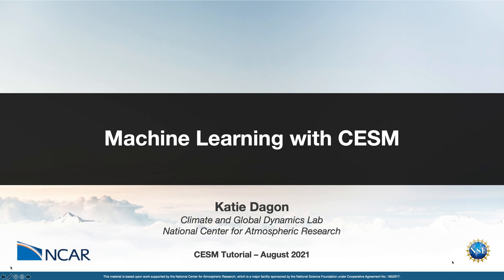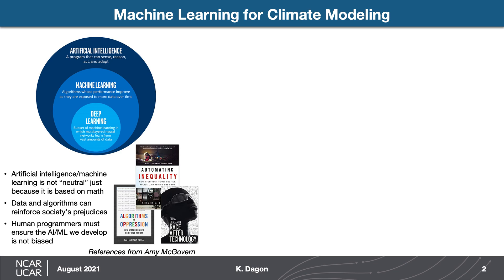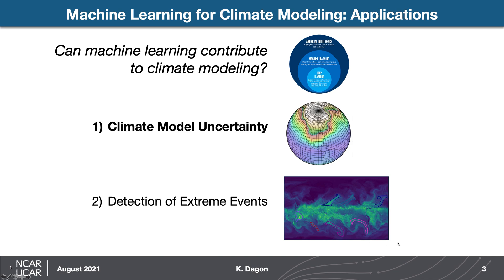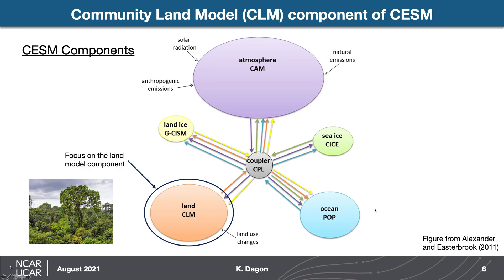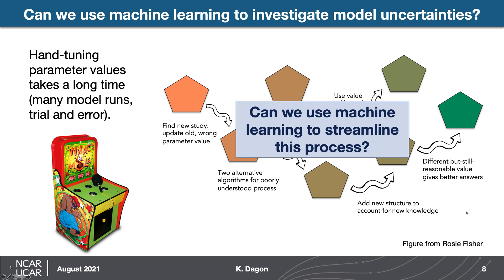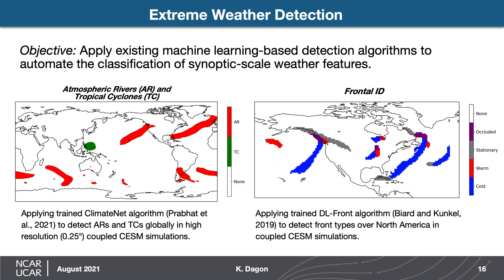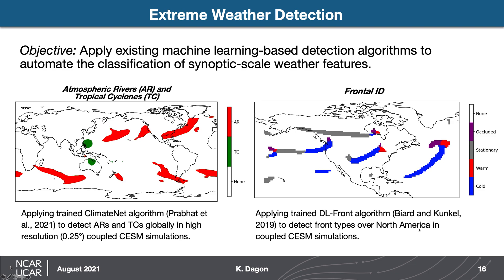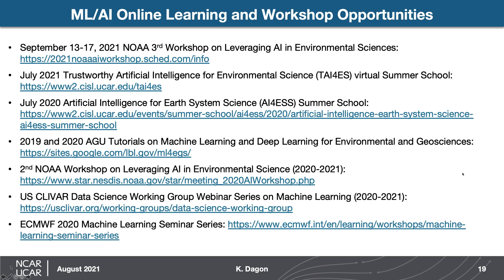Machine Learning with CESM - 2021 CESM Tutorial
Speaker: Katie Dagon

The 2021 CESM Tutorial will take place 09 - 13 August 2021. This year the tutorial will remain entirely virtual via Zoom due to continued uncertainty about travel related to the global pandemic. During the tutorial week, activities will occur during a 9 am to 3 pm MDT window, which includes breaks in between live sessions.

The CESM Tutorial will consist of:
- A mix of live and pre-recorded lectures on simulating the climate system. Students are expected to watch the pre-recorded lectures before the corresponding live Q&A session;
- Pre-recorded practical sessions on how to run CESM, modify components, and analyze the output. During the tutorial week there will be daily live office hours dedicated to help students with any potential problems encountered during the practical sessions. Again, students are expected to complete the practical sessions before the corresponding office hours;

The CESM Tutorial is targeted at the graduate student level (2nd year and beyond), but postdocs, research scientists, and faculty members are also welcome to apply. We are committed to providing equal opportunity for all applicants regardless of race, age, creed, color, religion, national origin or ancestry, sex, gender, disability, veteran status, genetic information, sexual orientation, gender identity or expression, or pregnancy.